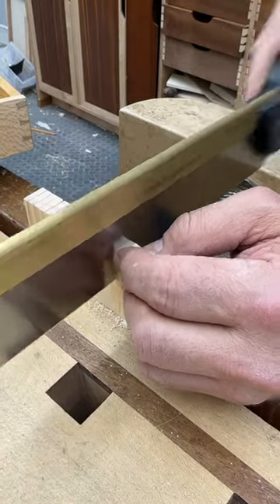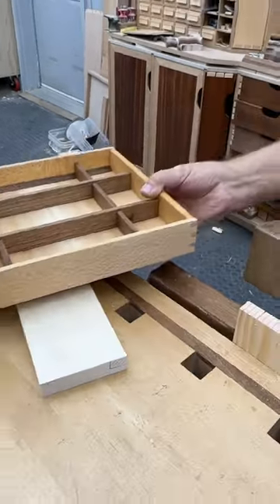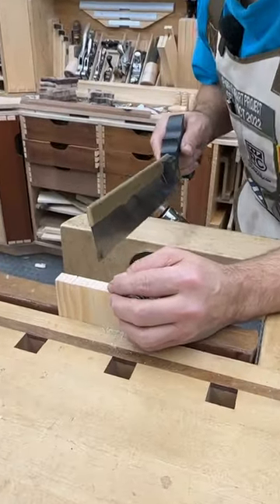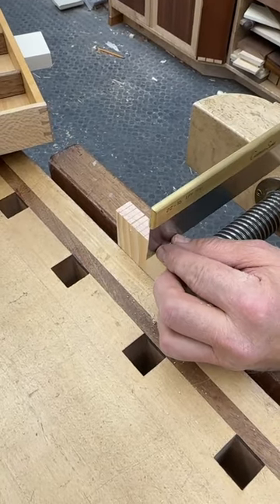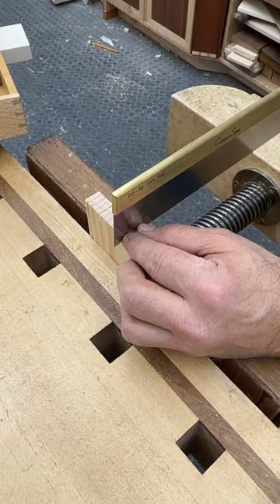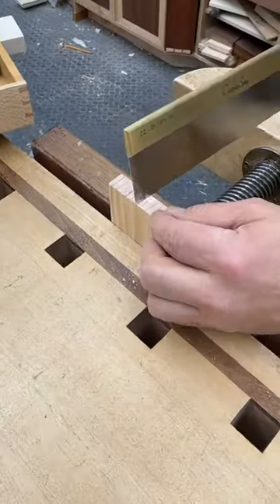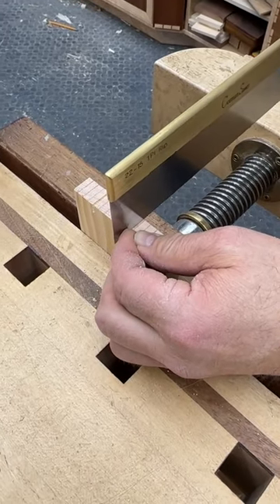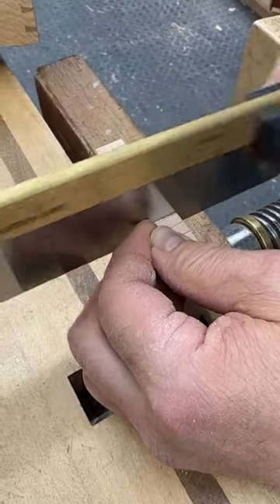How to practice dovetail sawing